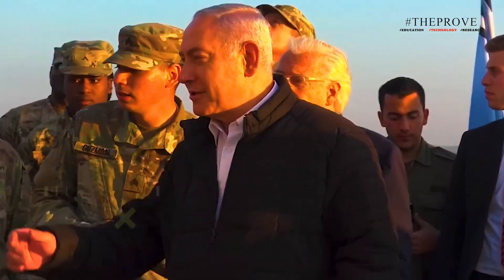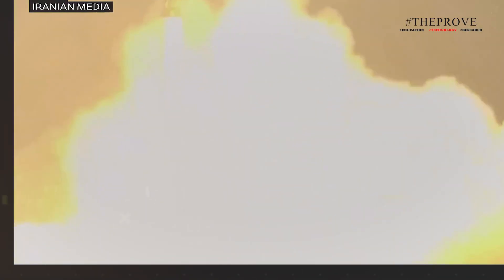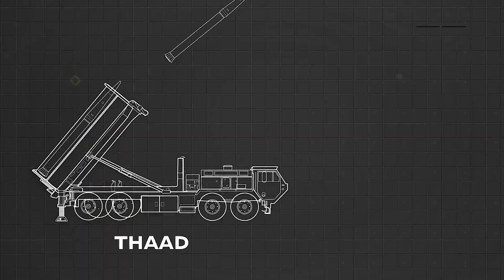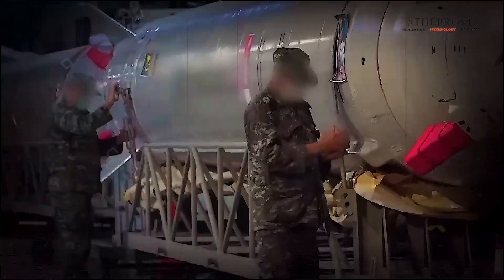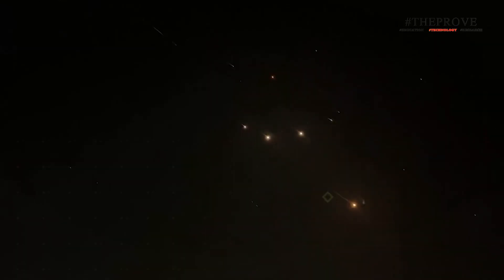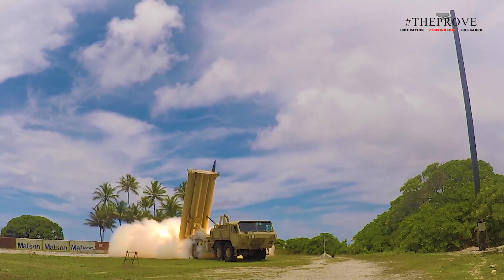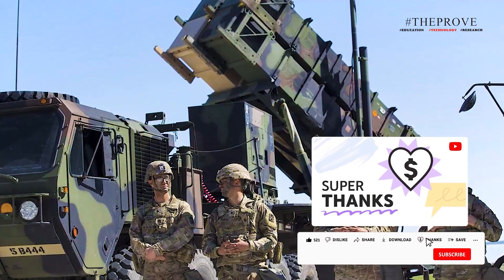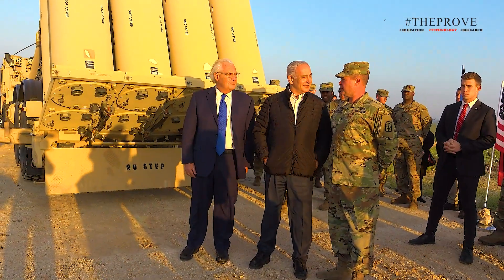Israel's MOST Advanced Air Defense System: Not IRON DOME, But...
Israel’s military has some of the most advanced air defense systems in the world, which includes the Iron Dome, David’s Sling and Arrow systems. In the aftermath of Iran launching roughly 180 ballistic missiles at Israel at the beginning of October, the U.S. says its stepping in to help bolster Israel’s defenses with a Thaad system and troops to operate it. How the U.S.-deployed Terminal High Altitude Area Defense system will further strengthen Israel’s arsenal. Let's review!!

🔄➡️NB: (Footage/Thumbnails Picture And Titles just For Illustration)⬅️🔄